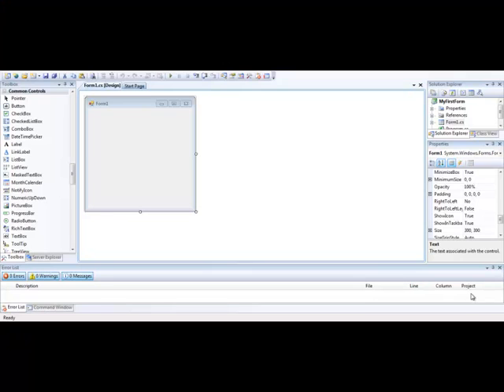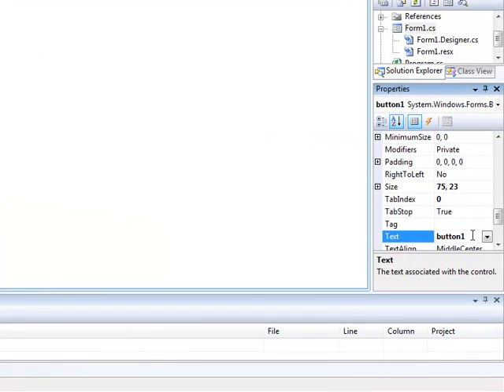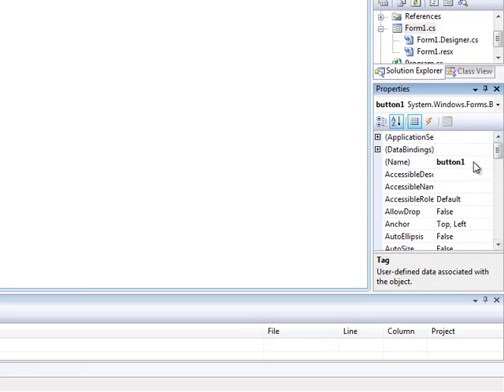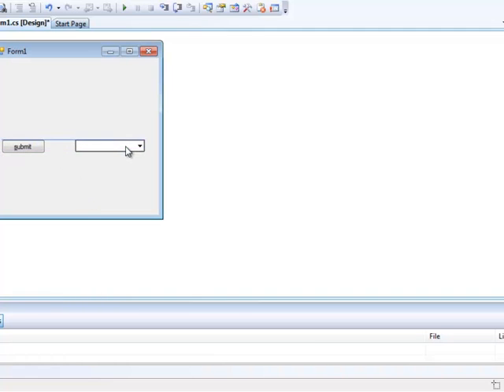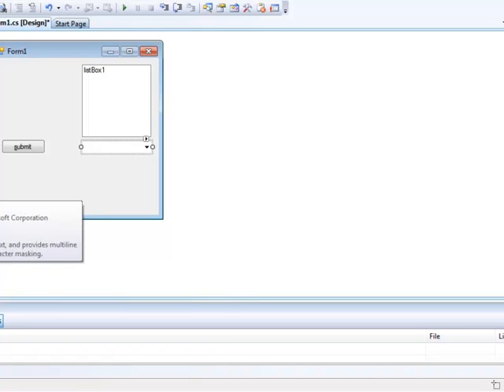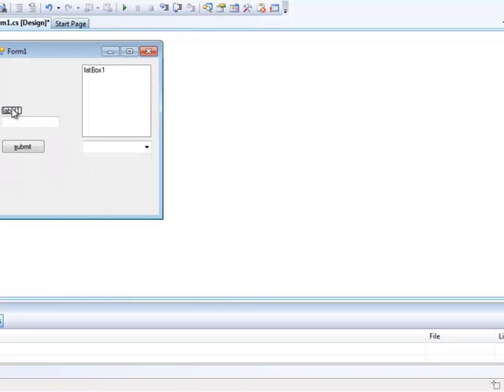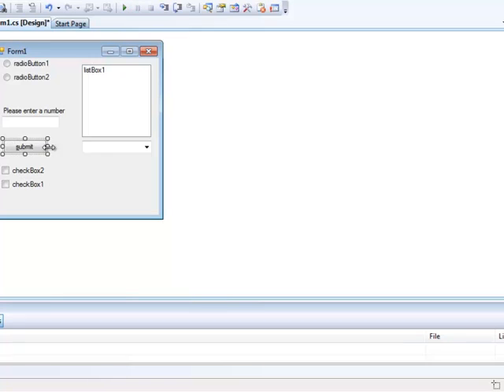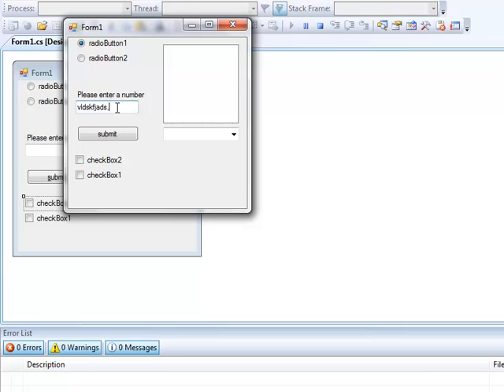Advanced C# Tutorial 2: Common Controls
This tutorial will cover Textbox, Listbox, Combobox and labels. How to create them and a few of their useful properties.